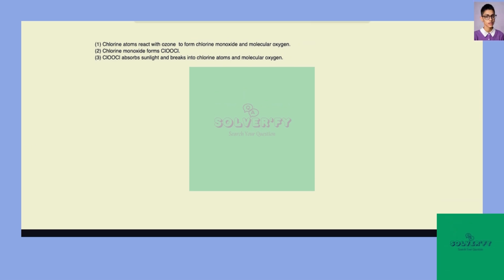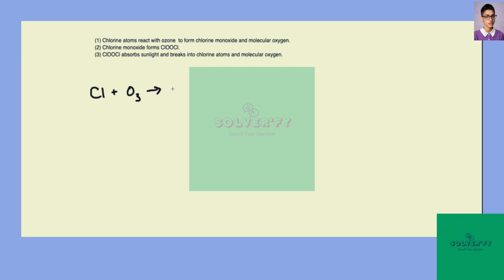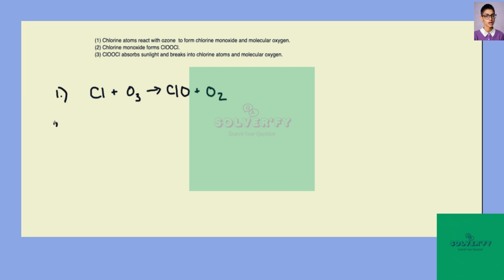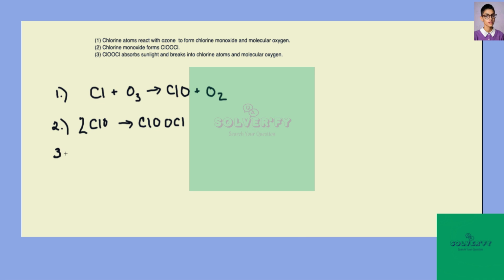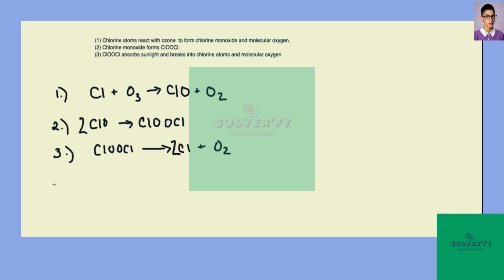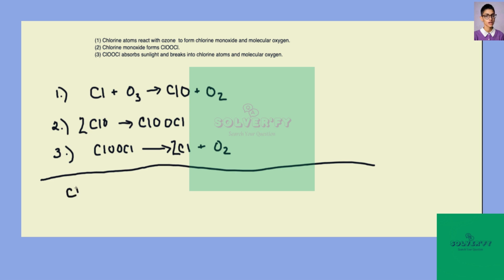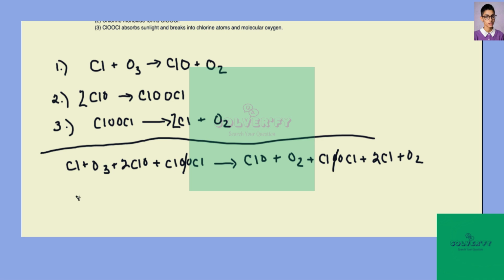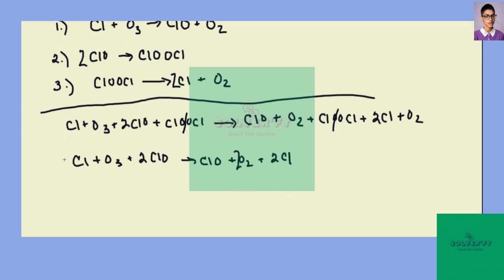[Chemistry] 3.62 Loss of atmospheric ozone has led to an ozone "hole" over Antarctica. The loss occu